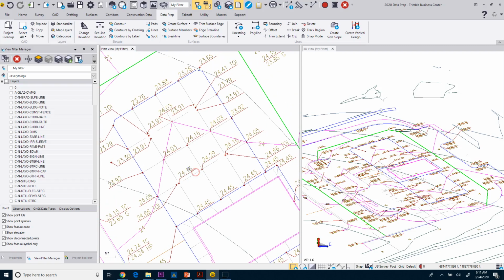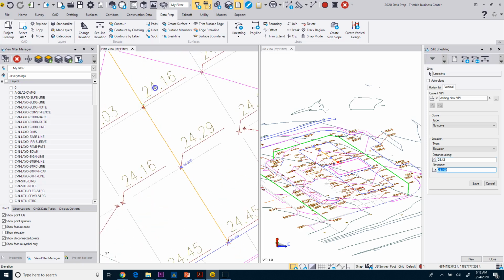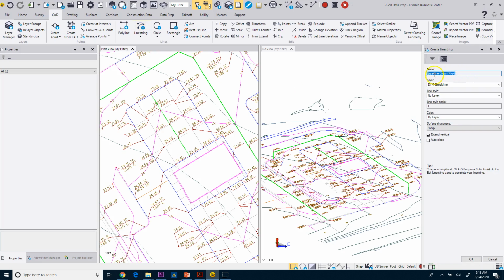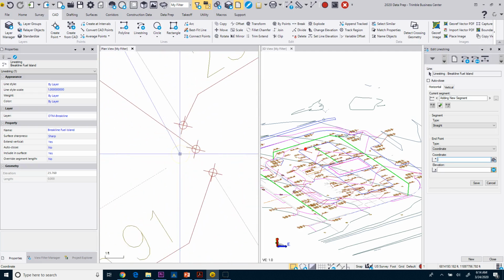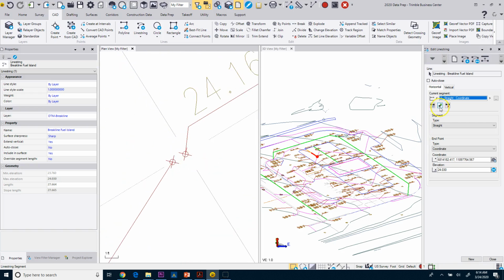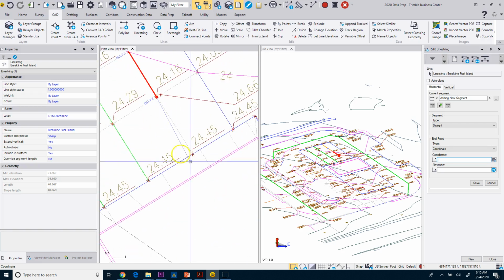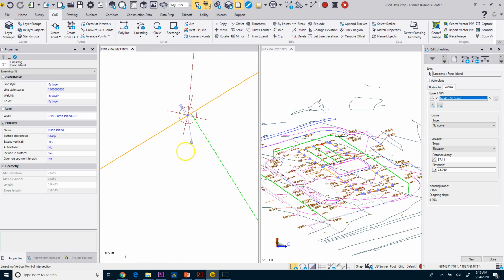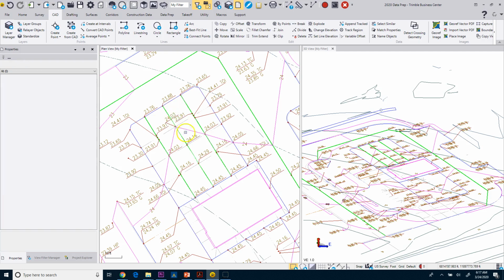TBC Site Data Prep and Modeling - Additional Fuel Island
The speaker is describing a process of adjusting and creating lines in a CAD program to account for ground elevation on a surface. They use a tool to select and elevate multiple lines, ensuring that the elevations are correct, and add a Vertical Point of Intersection (VPI) where needed. A specific line is renamed 'crown' to indicate it's the high point of a pump island and is placed on a DTM breakline layer, signifying it will serve as a breakline. The speaker then draws a new line string called 'breakline fuel Island' on the same layer, carefully setting elevations at specific points using intersection snaps and manual input. They emphasize the importance of placing these construction lines, which represent concrete cut lines or expansion joints, accurately to avoid issues when building the surface. The speaker also corrects the position of a VPI to match the true line rather than a spot elevation, which may have been inaccurately placed by someone else.